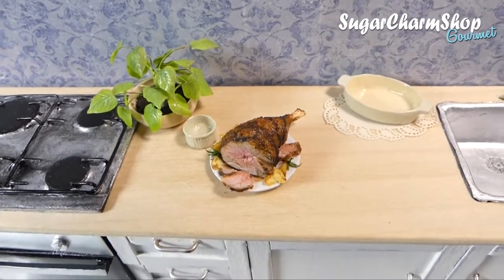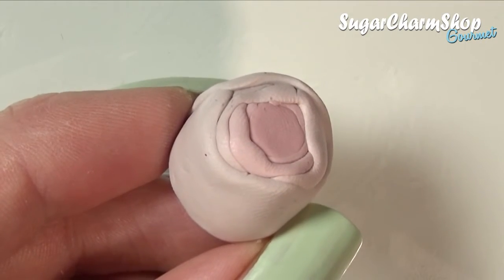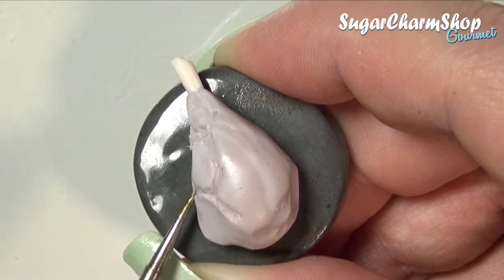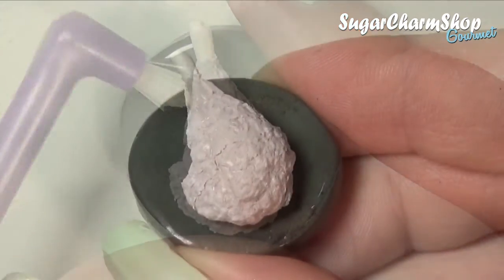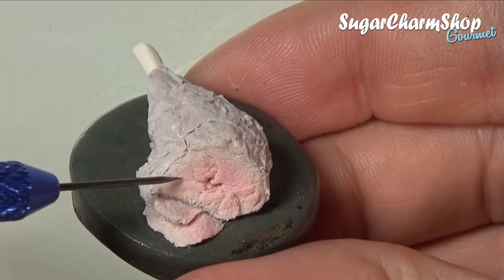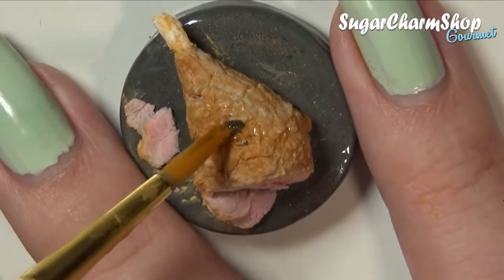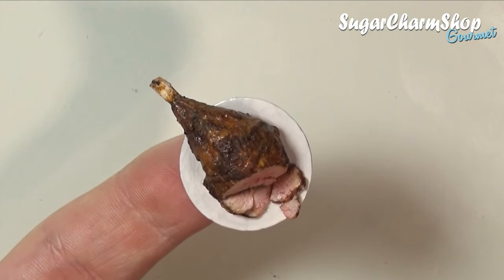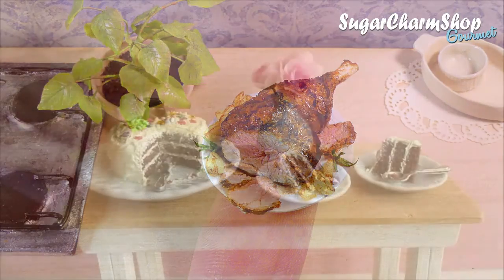Miniature Easter Roast Leg Of Lamb Tutorial // Collab With Maive Ferrando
Hey guys! Today's miniature food tutorial is an easter themed collab with Maive Ferrando! :) - I am going to show you how to cook up a roast leg of lamb with potatoes, and on her channel she'll show you how to make an adorable and delicious looking cake with a chocolate bunny on top ^^

I made this in 1:12th scale for dollhouses, but you can easily adjust the size to fit other types of toys or dolls, such as barbie, monster high dolls, LPS, BJD's and more :)
パンケーキ、ミニフード 팬케이크, 소형 식품

Music;
Fretless